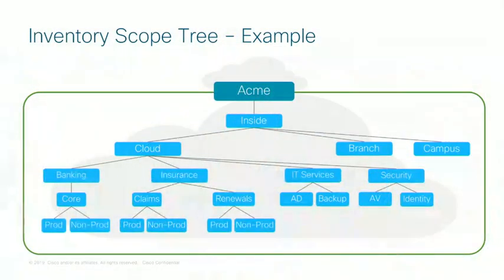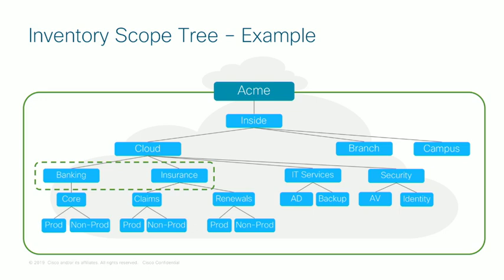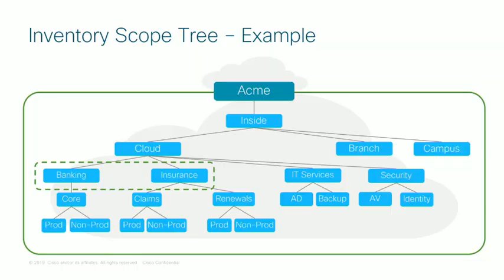Secure Workload Scope Design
In this video, Rob, Remi and Tim discuss approaches to create an effective scope design.